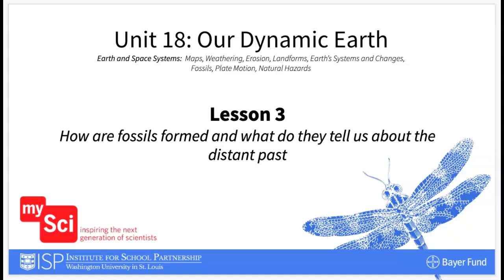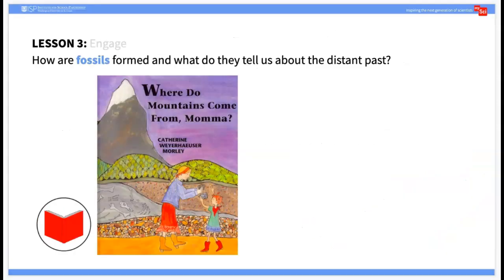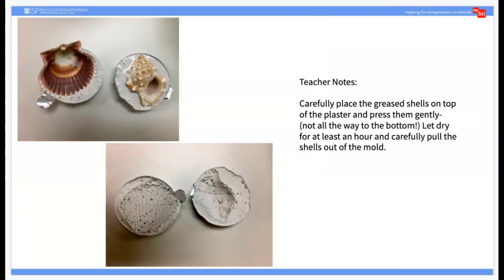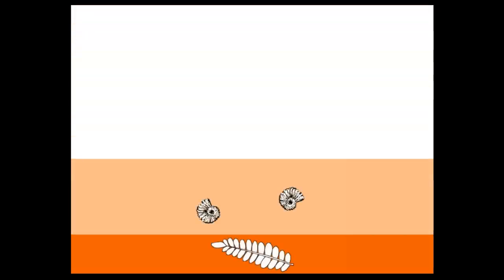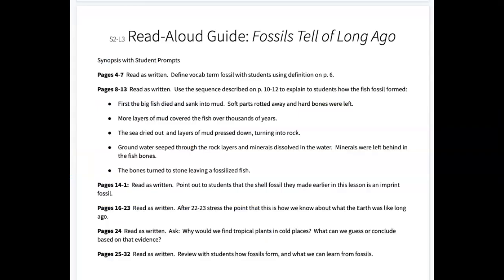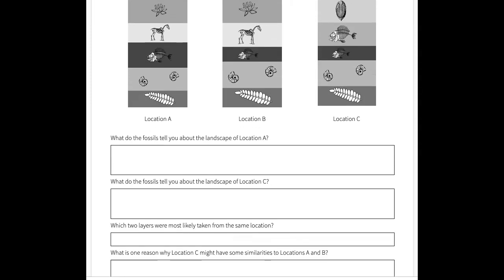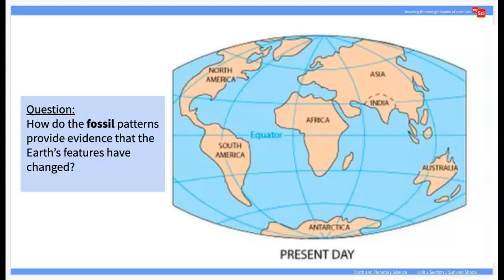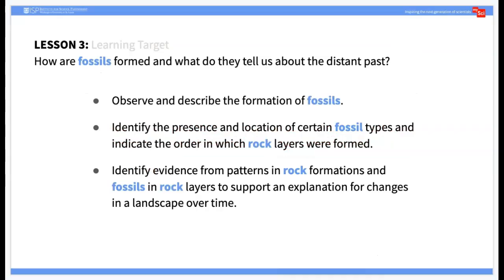mySci Unit 18 Lesson 3 Summary